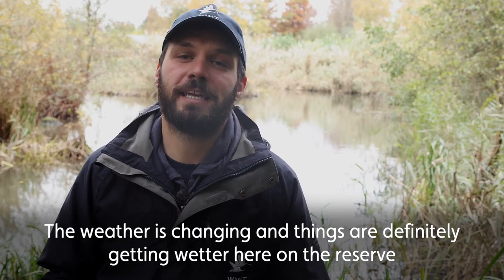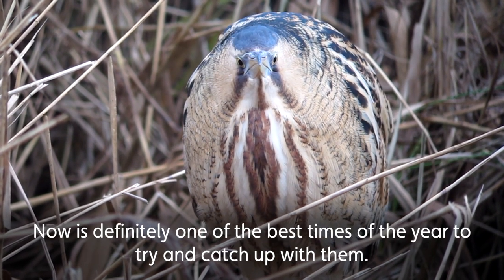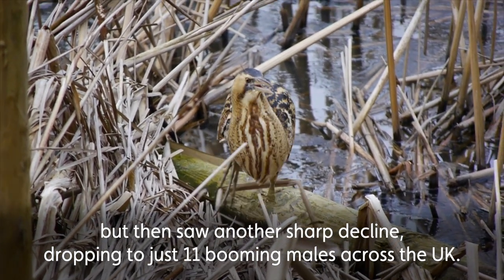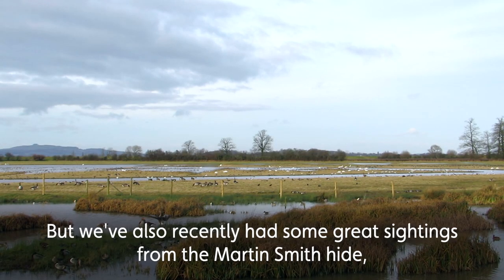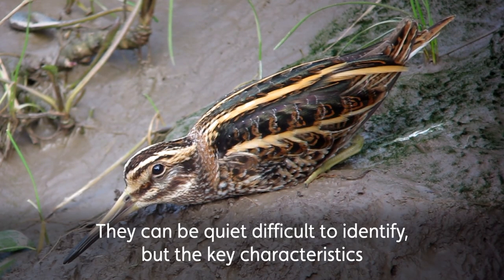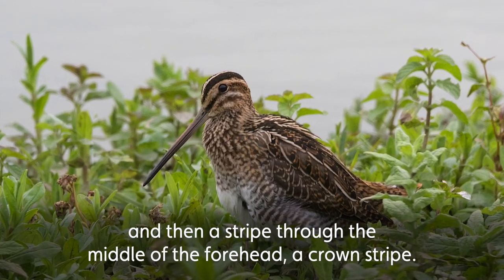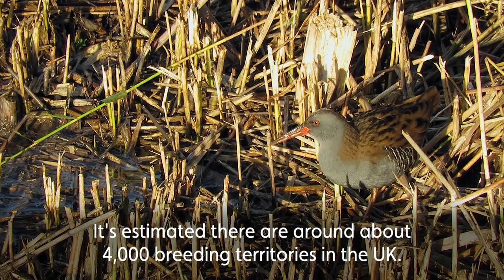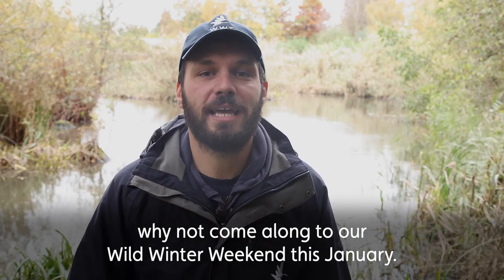Secretive Winter Wildlife | December 2022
Join Reserve Warden, Scott Petrek, to learn more about the harder to find winter wildlife – including bittern, water rail and snipe.
Find out more about the birds and how to ID them, including the differences between common snipe and Jack snipe. Plus learn about the best places to look out for them at Slimbridge Wetland Centre.